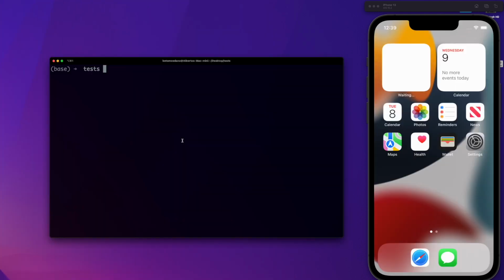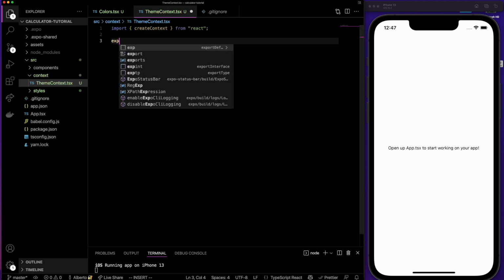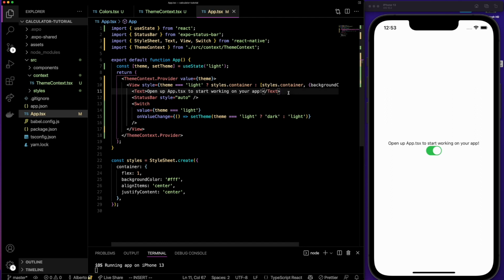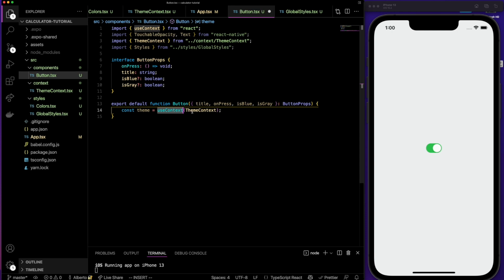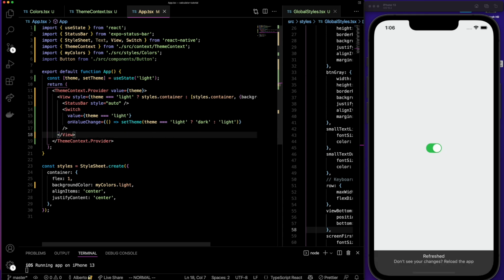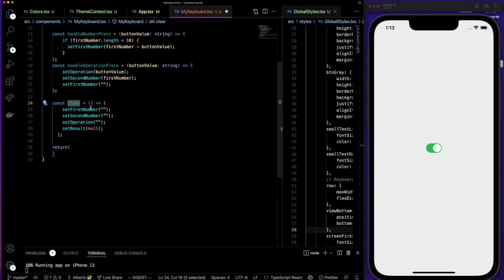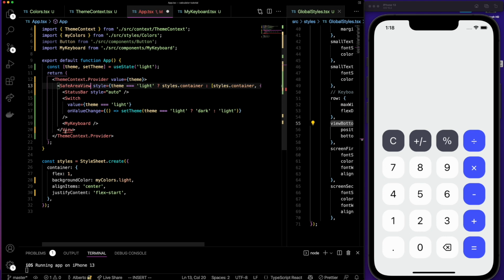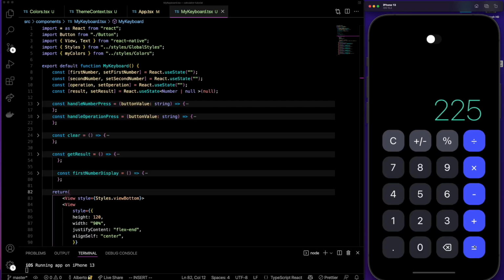Build a Calculator | React Native 2022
Hey friends! I'm Beto and in this video I show you how to create a beautiful Calculator with dark mode

⌚️  Timestamps ⌚️
0:00 Introduction
1:59 Creating Project
4:51 Implementing Dark Mode
8:44 Creating Button Component
14:41 Creating Keyboard & Functionality
24:00 Conclusion